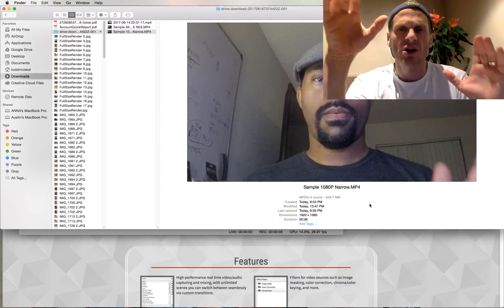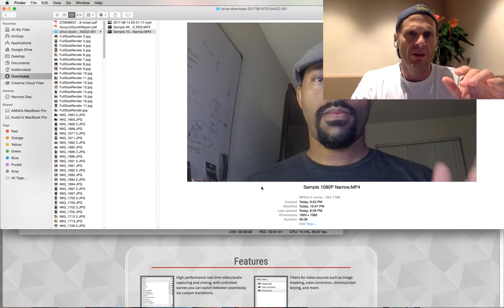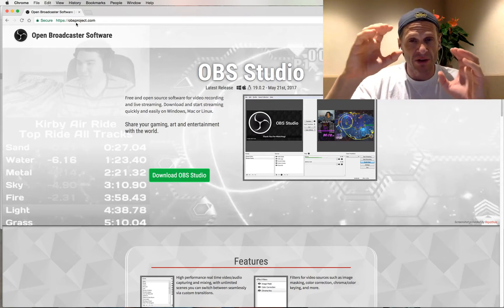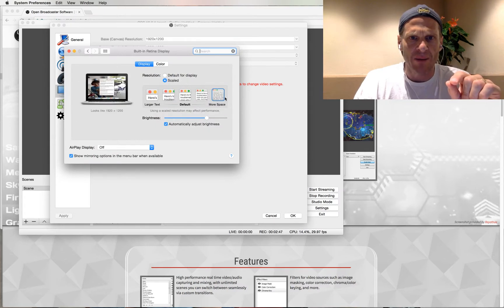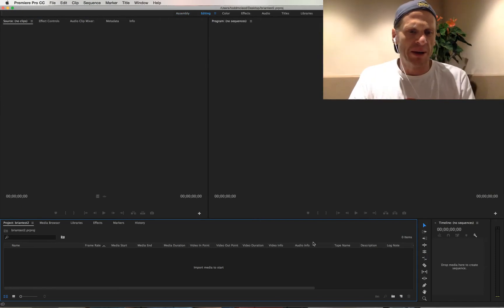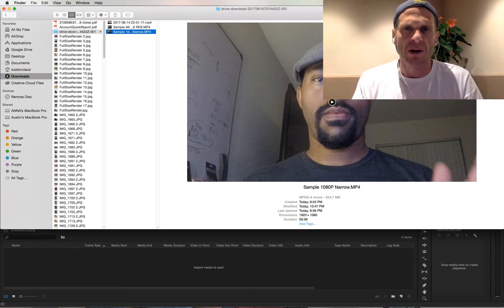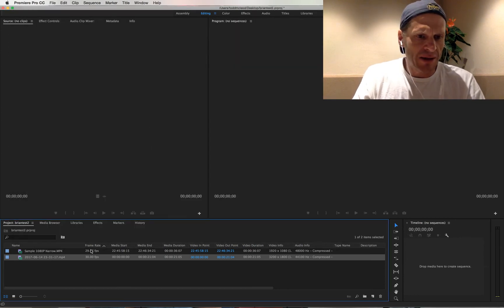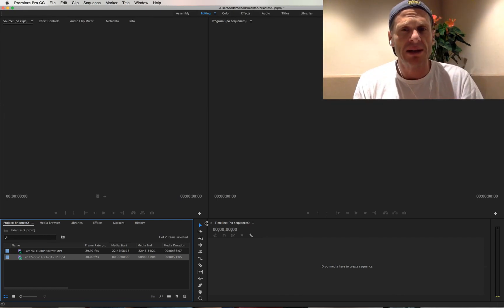OBS Settings Mac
Here are the settings I use for OBS on a mac. This video also shows you how to match the FPS and AUDIO KHZ of different video clips.